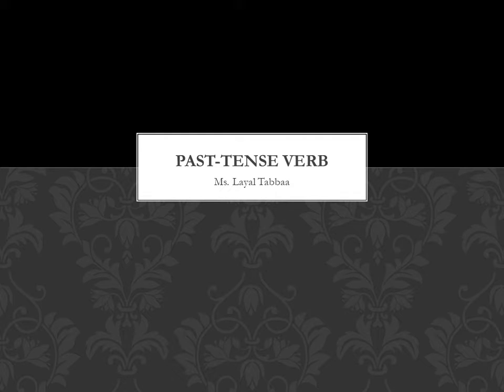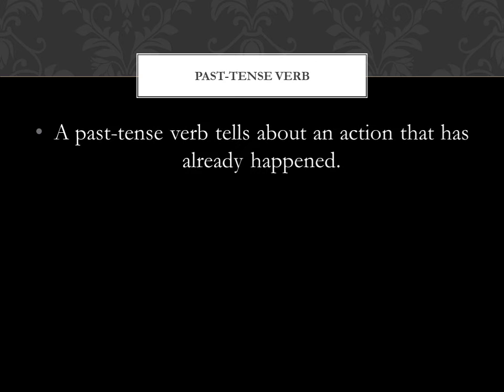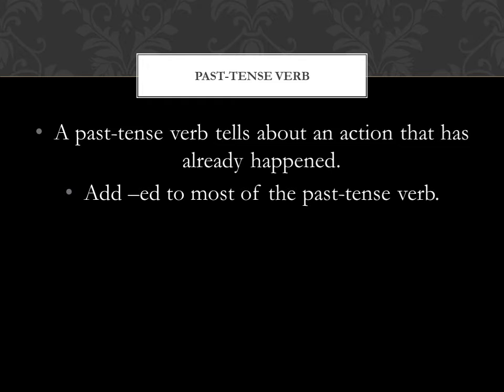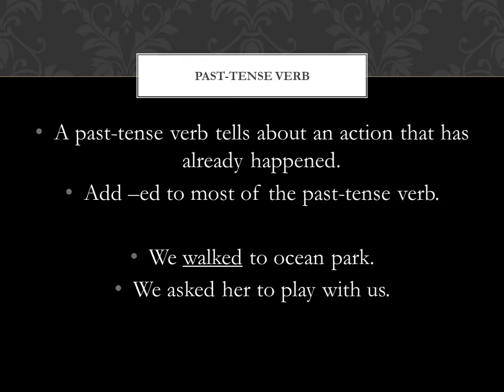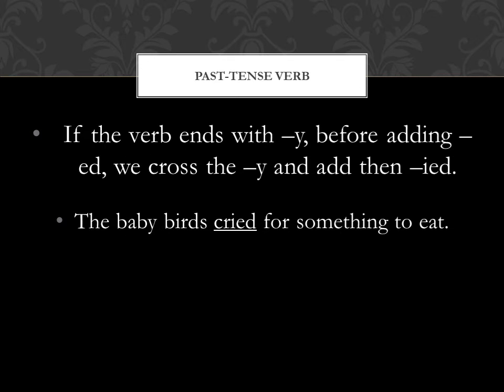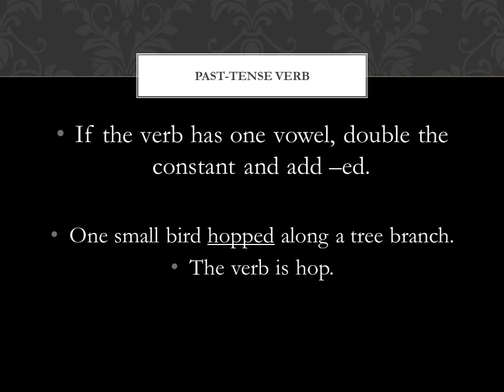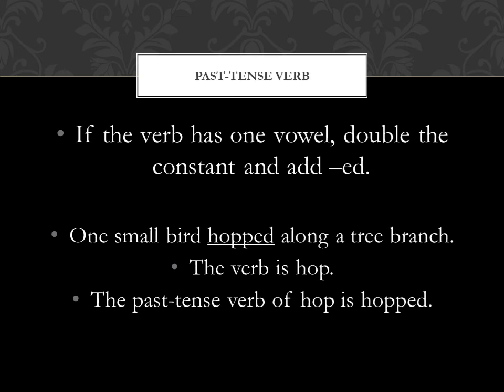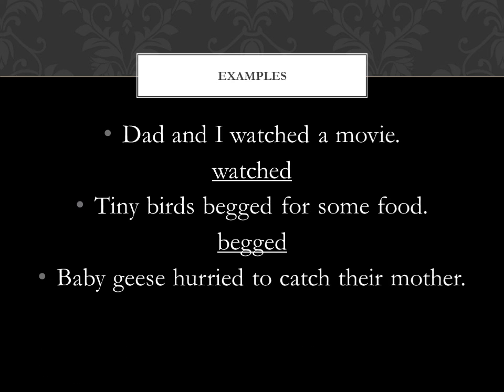Grade 3 - Grammar: Past-tense verb